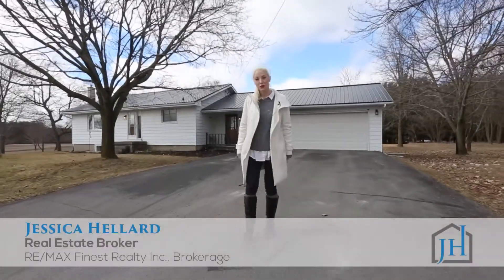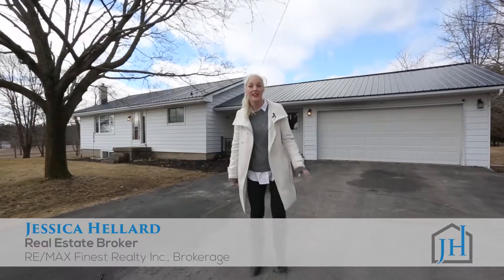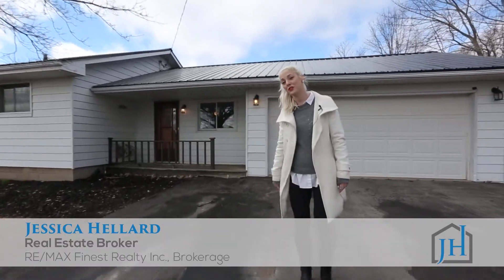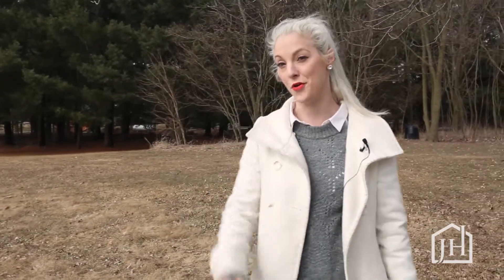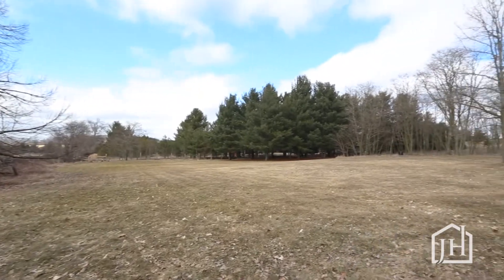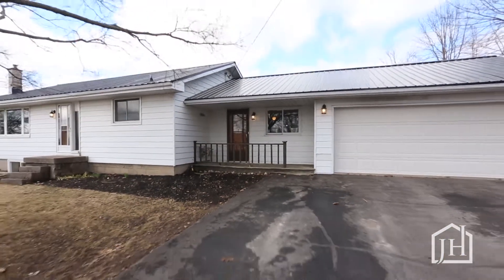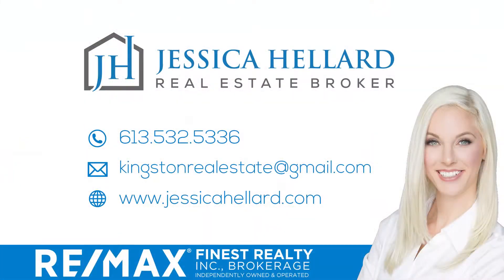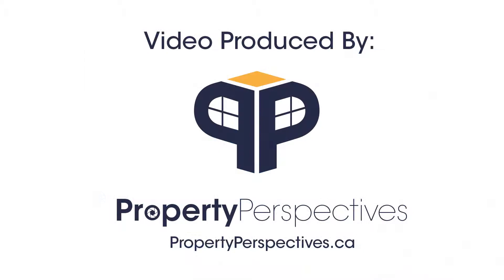106 Boundary Road, Roslin - Jessica Hellard, Broker RE/MAX Finest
🔥NEWLISTING REALESTATEVIDEO 🏡✨ 106 Boundary Road offers peaceful country living! 🏡 3+1 bedrooms, 2 full bathrooms • Almost a full acre of land to enjoy • Large and bright kitchen 🍴 • Sunroom showcases scenic views ☀️ • Double garage with room to tinker or finish projects • Downstairs includes family room with a stove, a wet bar, a 3-piece bath and additional bedroom ✨ • Several updates such as metal roof • This is your country dream!